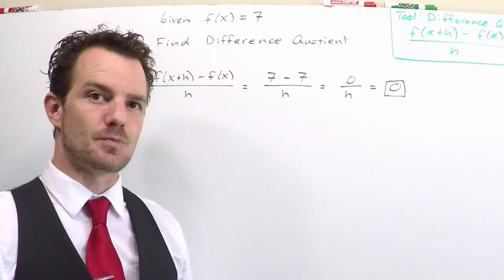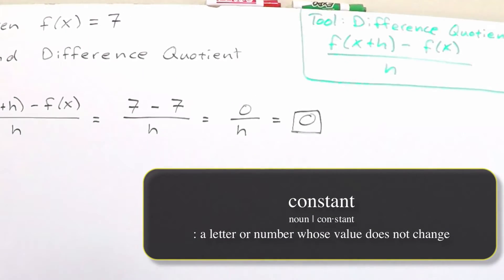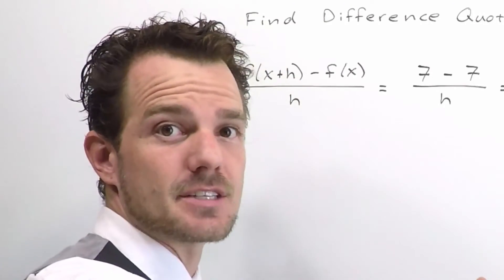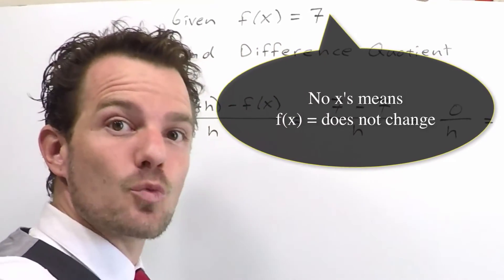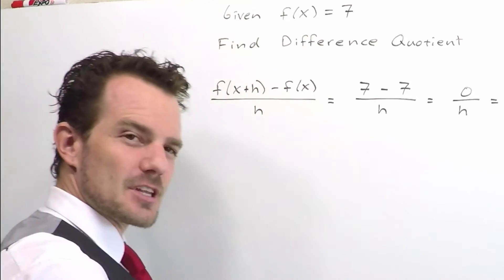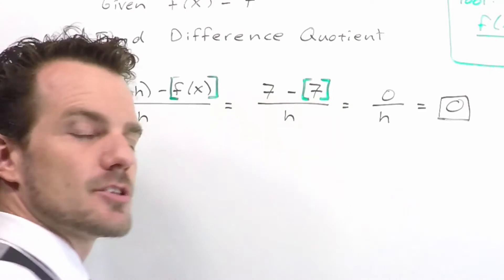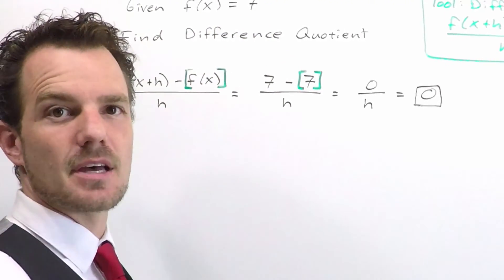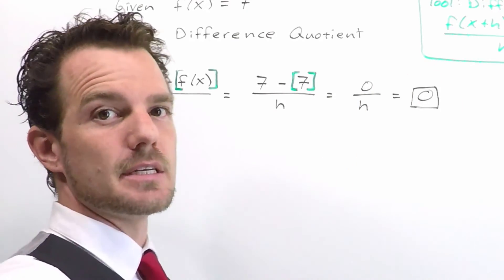Difference Quotient with constant function (Difficulty: Easy)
Contains:
* Difference Quotient (given f(x) = 7)
* Solution
* Explanation